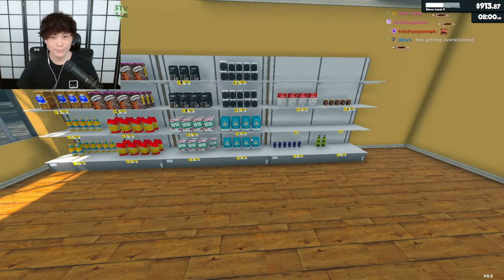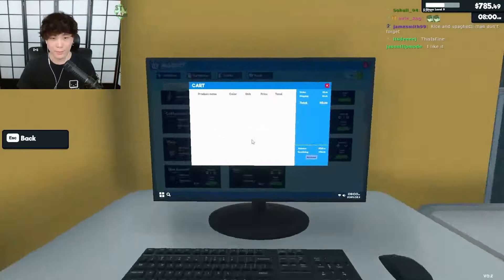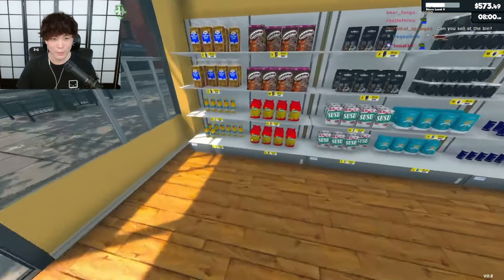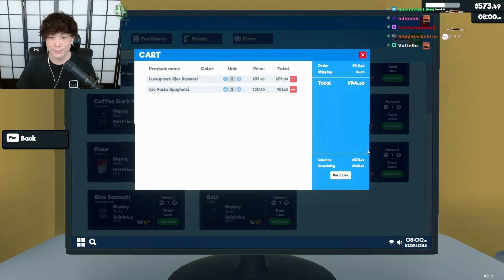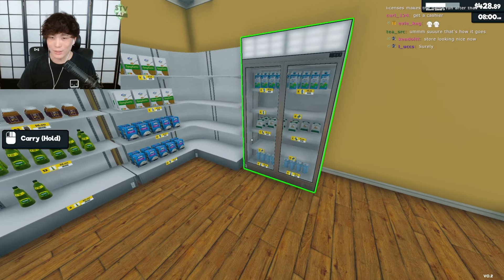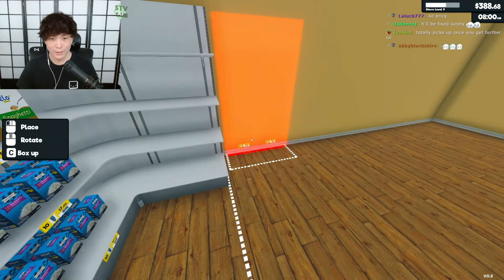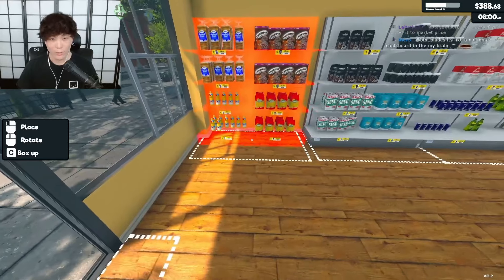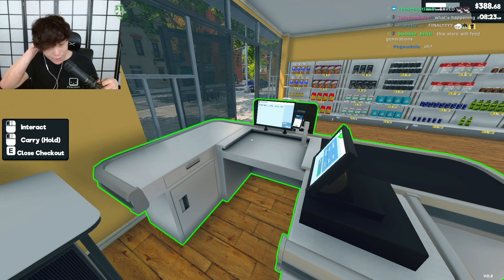I'M ALT F4-ING! Sykkuno regrets buying the corner shelf because IT DOESN'T FIT AT ALL!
Sykkuno Supermarket Simulator
info: This video clipped from Sykkuno livestream at August 13th, 2024 UTC+7.